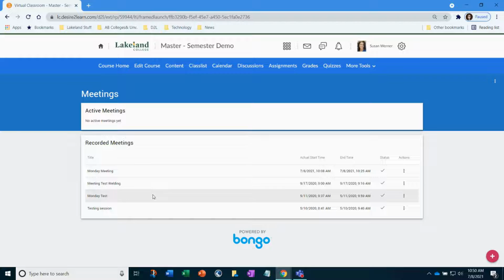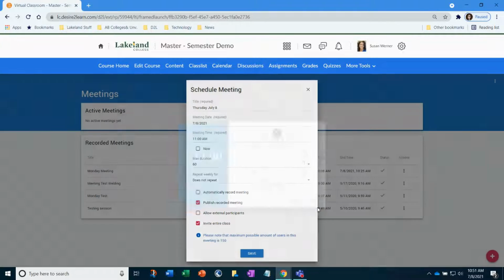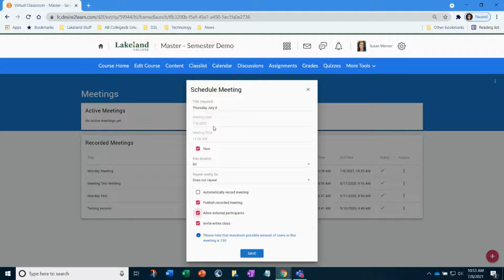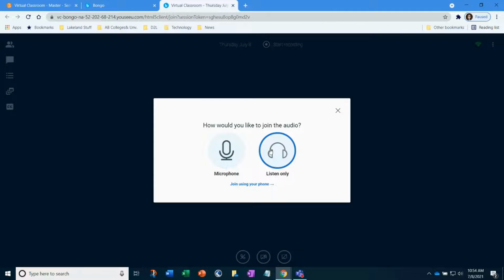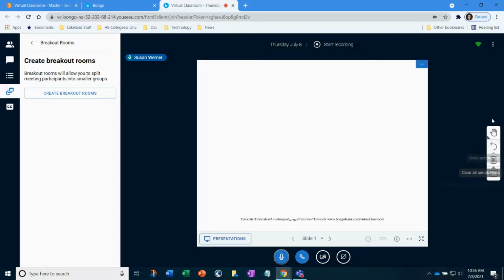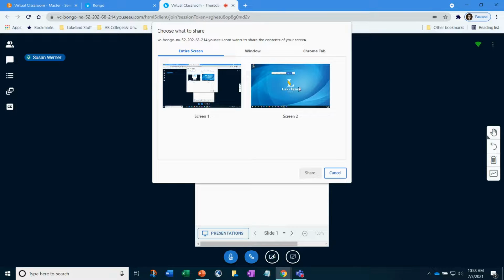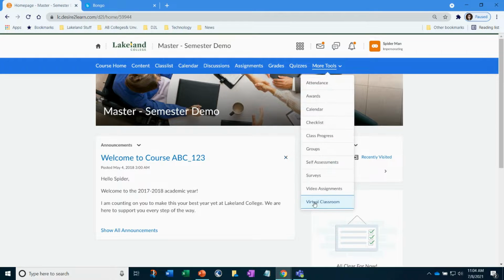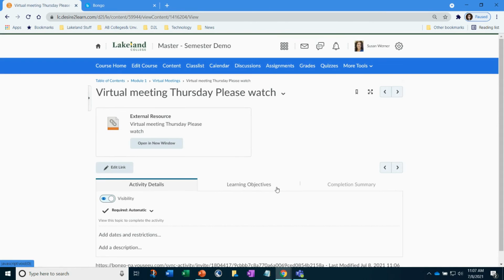D2L | Brightspace- Instructors - How to setup a Virtual Class using (Bongo) 3rd party tool in D2L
Join me as I guide you through the process of seamlessly setting your Virtual Classes, creating an immersive and engaging virtual learning experience.
00:00  Intro
00:32 Creating your Virtual Classroom
03:27  Allow External Participants
04:40  Students Calendar view
04:55 Edit or Launch
05:46 Participants
05:52 Public Chat
05:58 Polling
06:09 Break Out Rooms
06:43 Options
07:03  Share Screen
09:31 Student View
10:24 Add the Meeting Links to Content